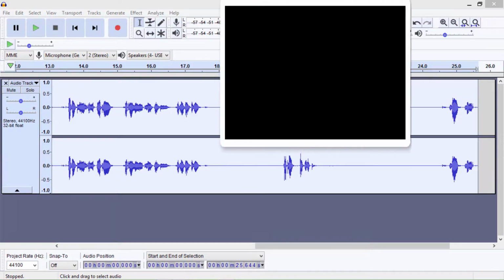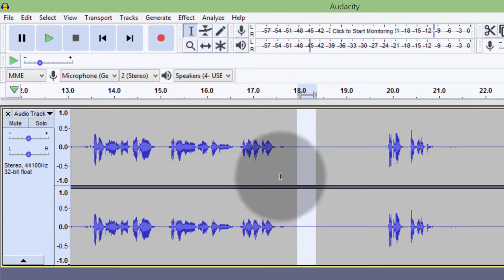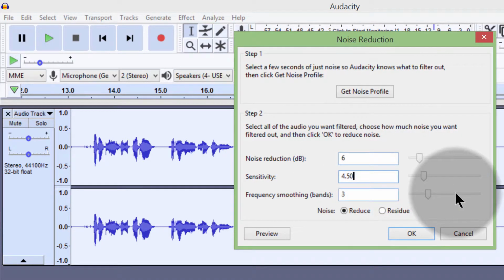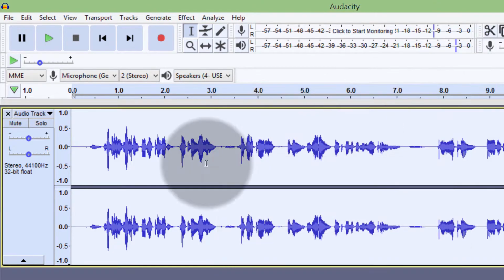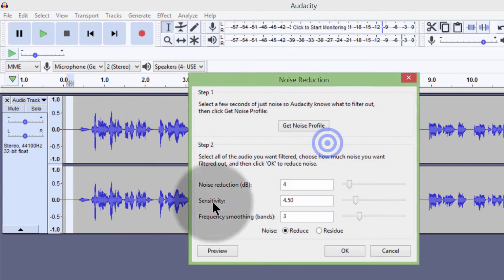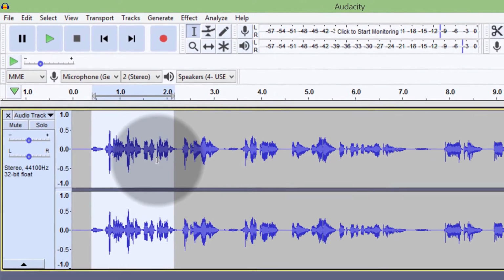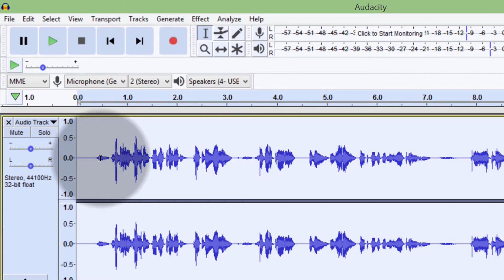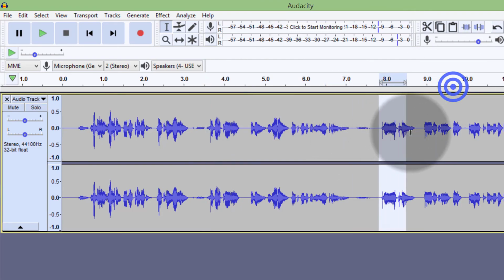4 Noise reduction Audacity